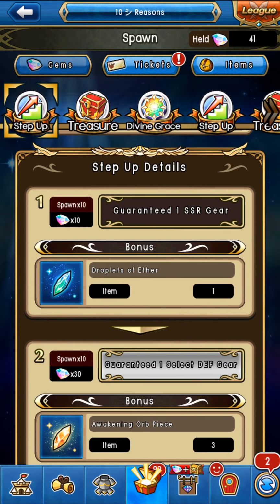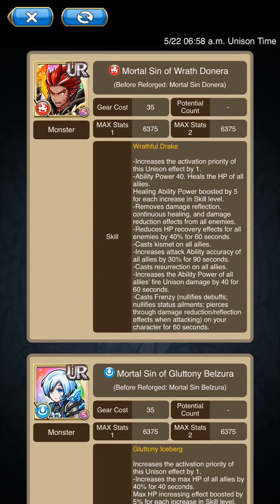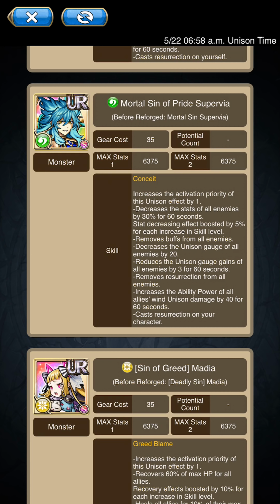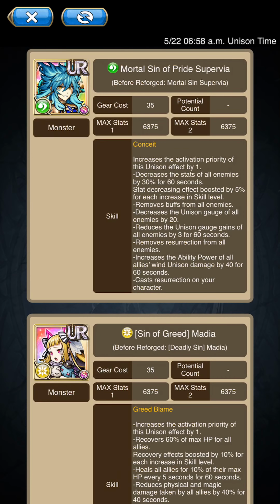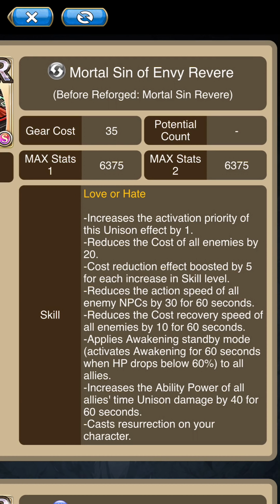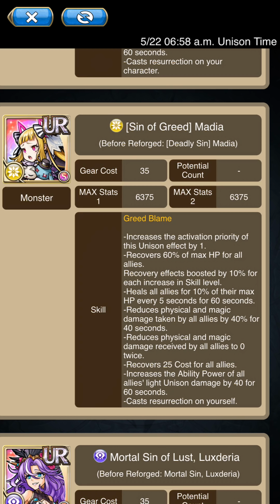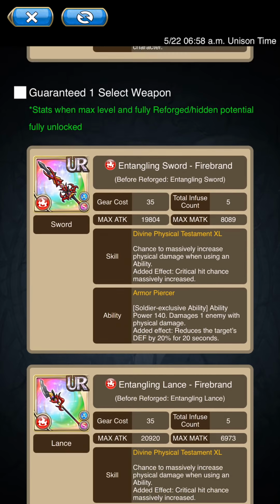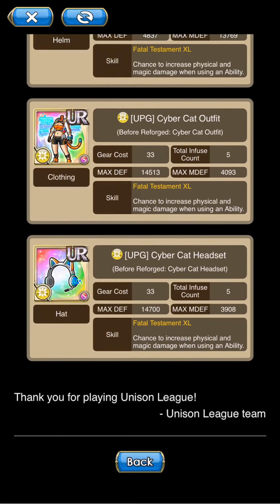[Unison League] Let's Talk About The Mortal Sin's Step up Spawn W/ The AzureWrath